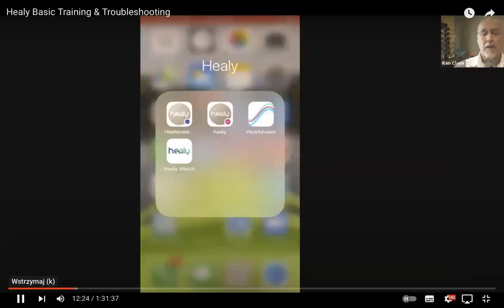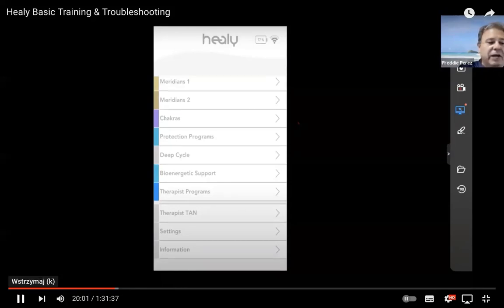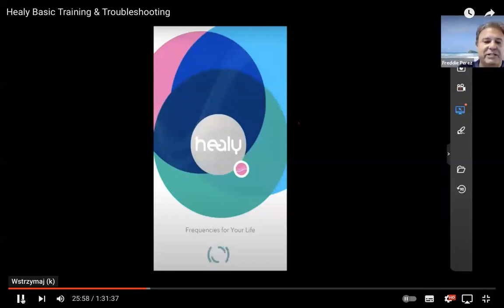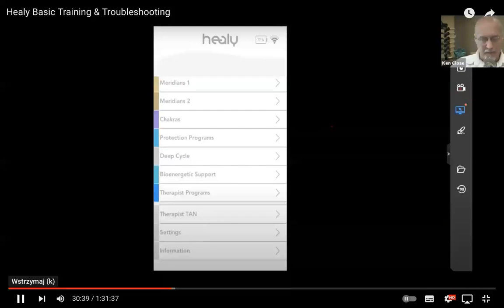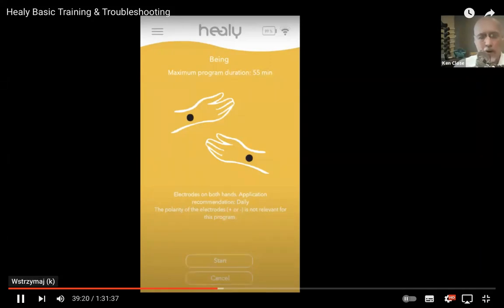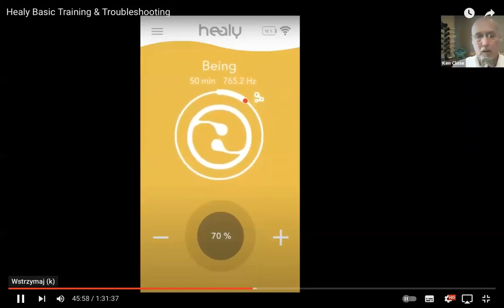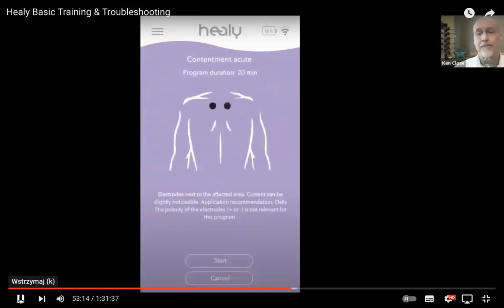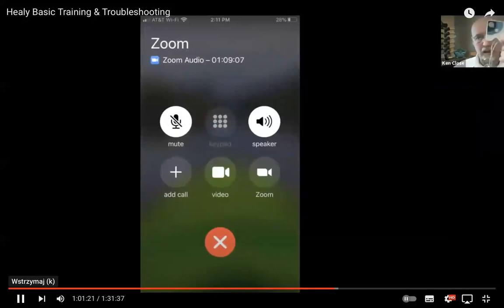Healy - Pierwsze Kroki po Rozpakowaniu / Najczęściej Spotykane Problemy